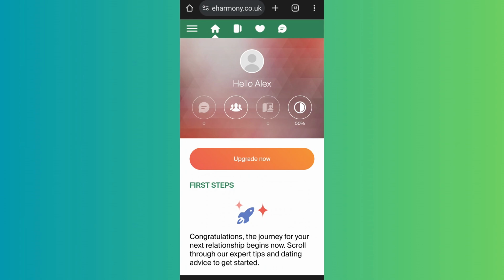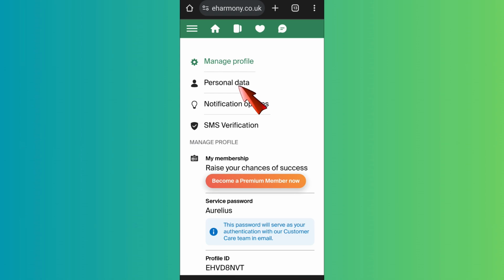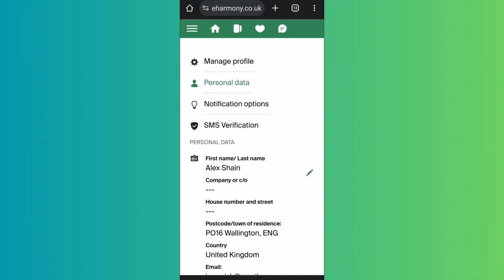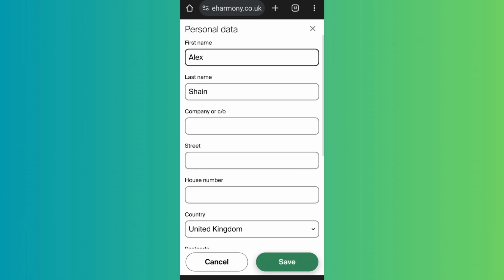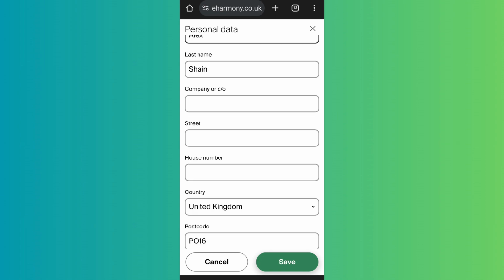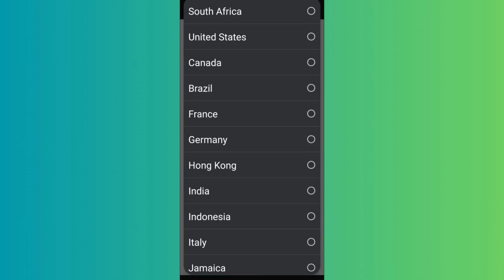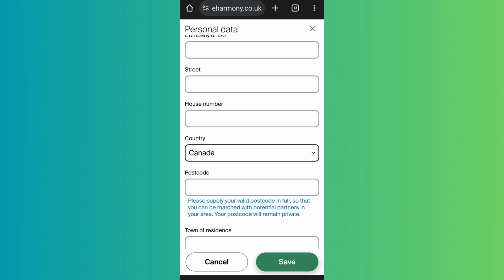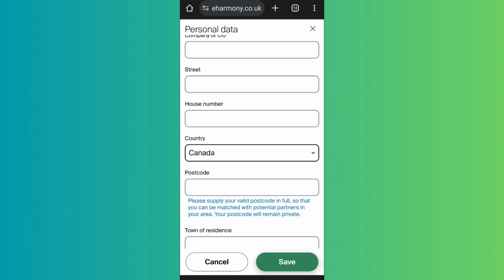How to Change Location on Eharmony 2024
How to change your location in eharmony? Looking for love in a new location?  Maybe you recently moved, or perhaps you're open to expanding your dating horizons.  Whatever the reason, eHarmony allows you to easily adjust your search area to find compatible matches wherever you are.
This quick and easy guide will show you exactly how to change your location on eHarmony, ensuring you don't miss out on potential connections!